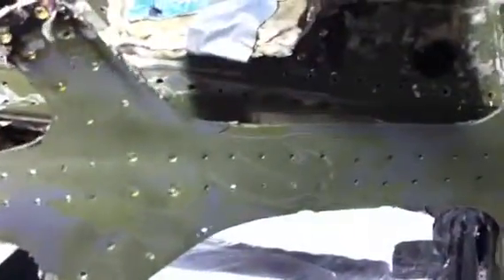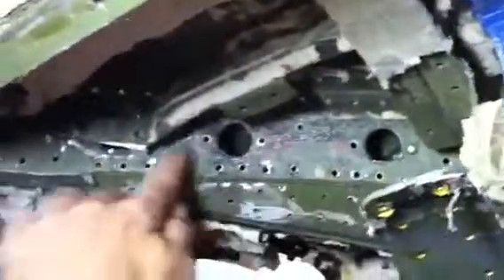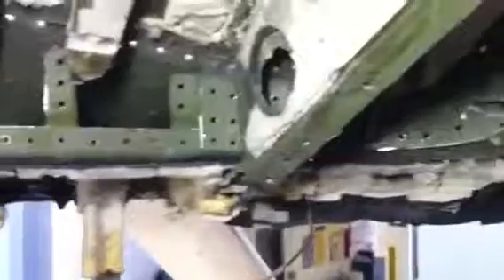Corrosion 6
Access